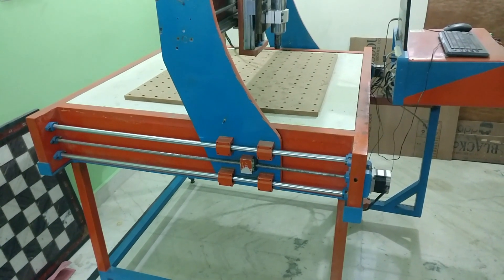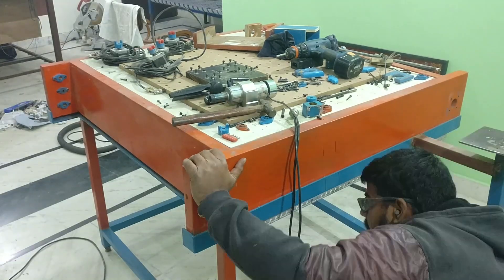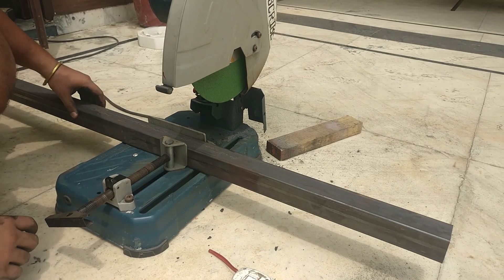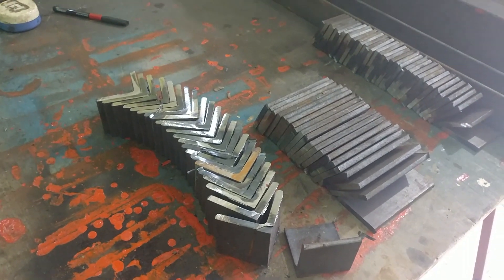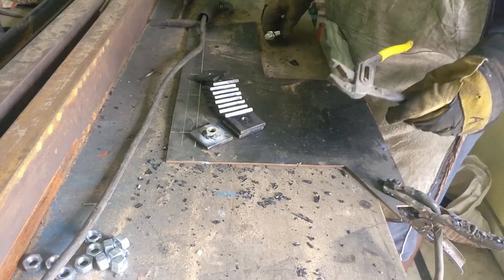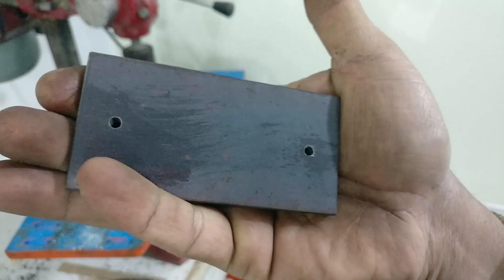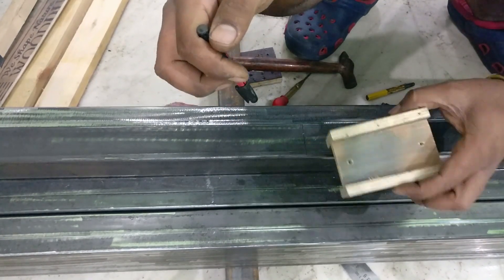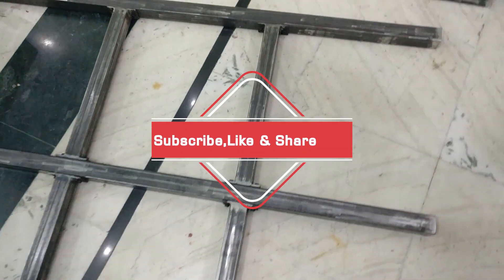Learn building a Six Axis CNC Router Machine - Steel Base Part-1 by Ambros custom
So after a long time of wait, we decided to build a bigger footprint CNC Router machine and this builds gonna be six-axis CNC build which I think no one shows how to build that. This project going to be one of the expensive builds we have ever build, and this going to take a lot of time. Currently, I didn't build the complete design but as the material arrived I am definitely going to build that as well so that it would be easy to illustrate. Due to the larger project, it's not possible to upload full video at once so that's why the video going to be uploaded in parts.